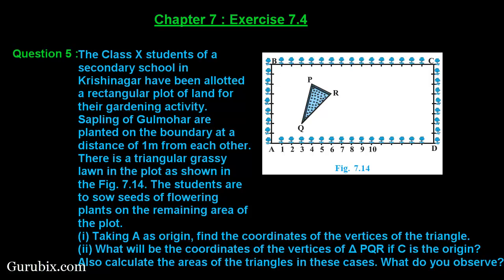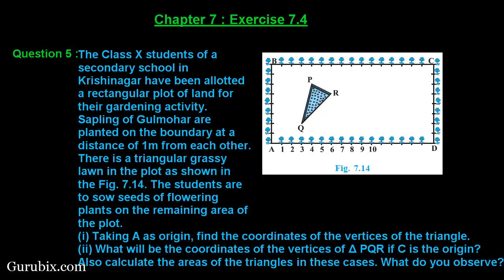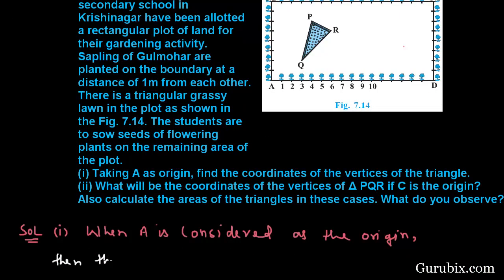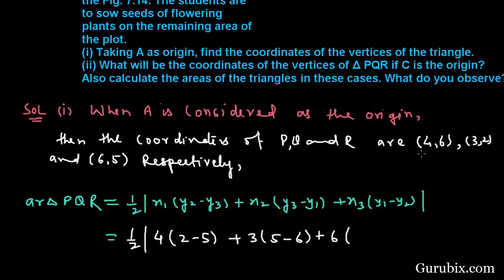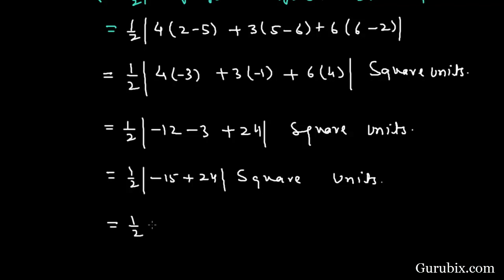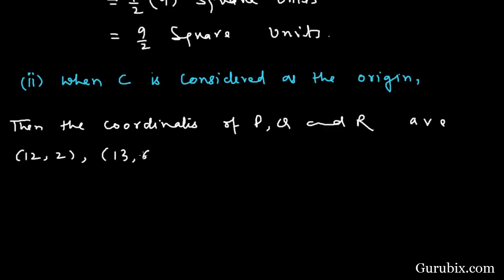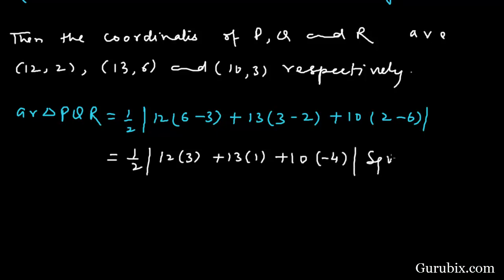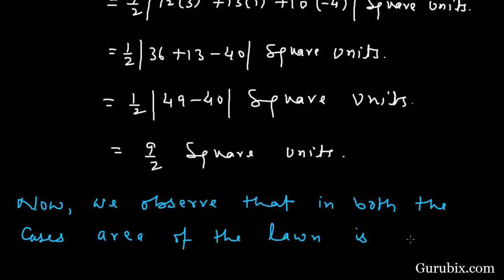Ex 7.4 : Q.5 : The Class X students of a secondary school in... Ch 7 | Math for Class X CBSE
In this video, we have solved the question" The Class X students of a secondary school in Krishinagar have been allotted a rectangular plot of land for their gardening activity.Sapling of Gulmohar are planted on the boundary at a distance of 1 m from each other.There is a triangular grassy lawn in the plot as shown in the Fig. 7.14. The students are to sow seeds of flowering plants on the remaining area of the plot.(i) Taking A as origin, find the coordinates of the vertices of the triangle.(ii) What will be the coordinates of the vertices of Δ PQR if C is the origin? Also calculate the areas of the triangles in these cases. What do you observe?"